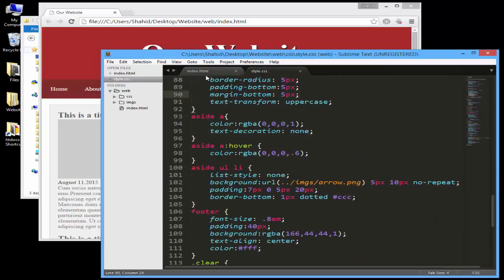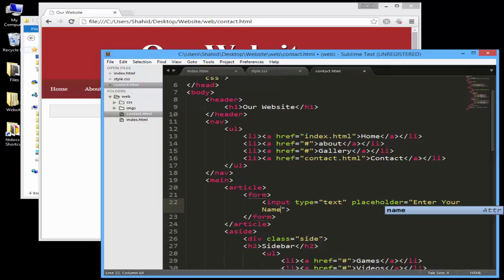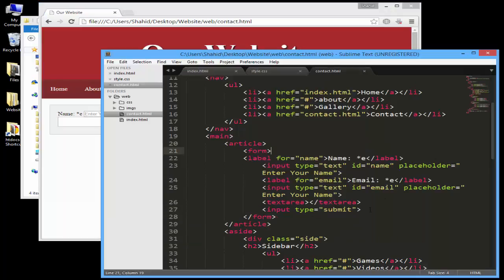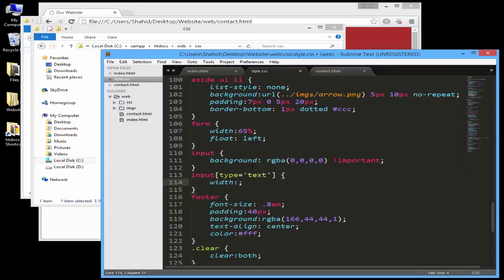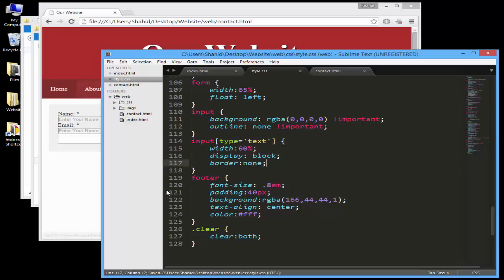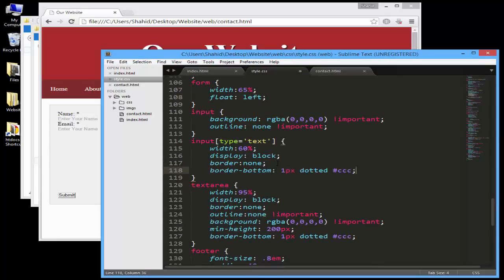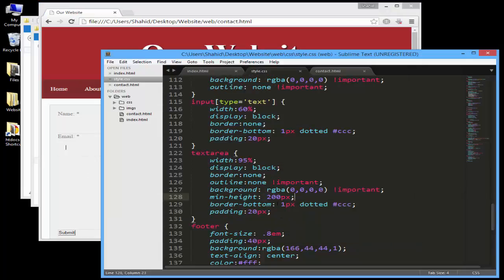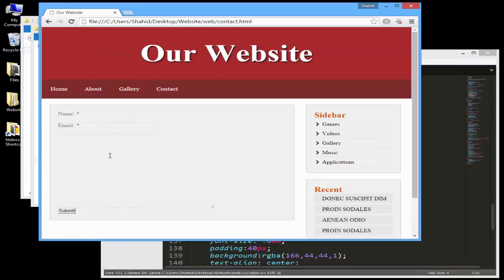Creating a website in mints for beginners part 6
In this video  we are going to create our contact form which will have some very nice css3 effects
very easy to follow just watch and learn